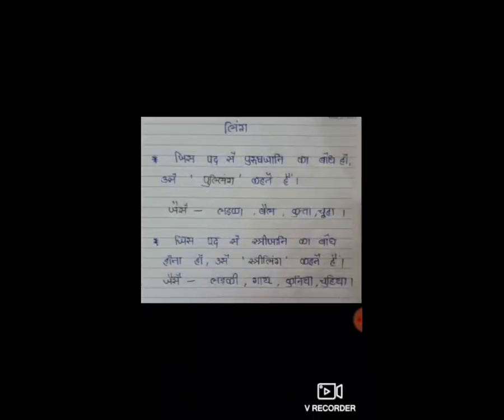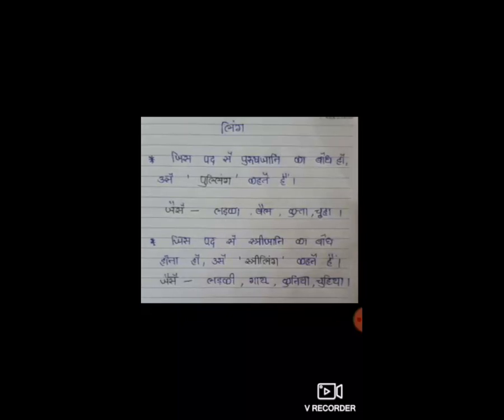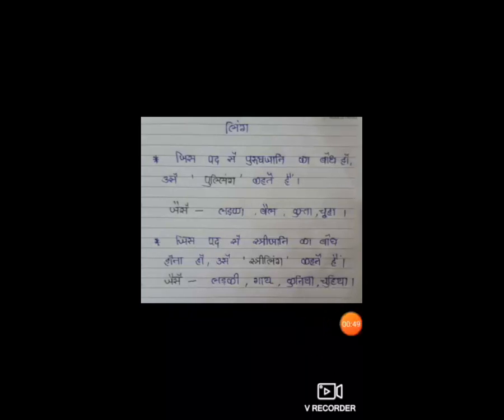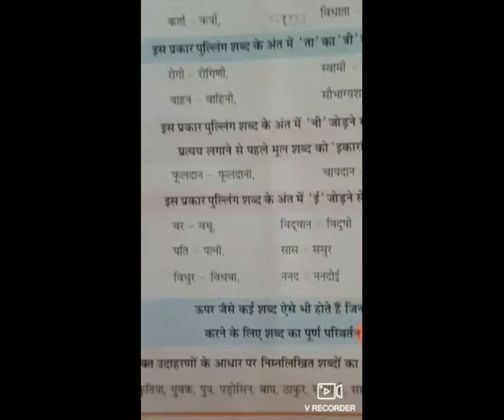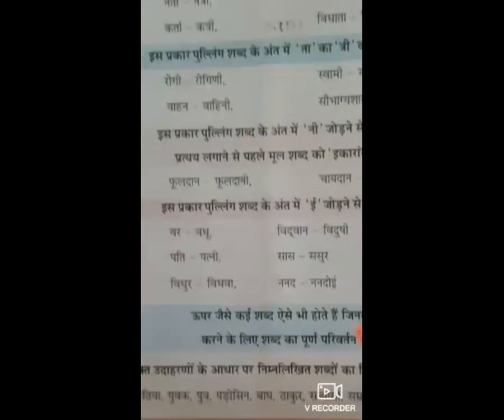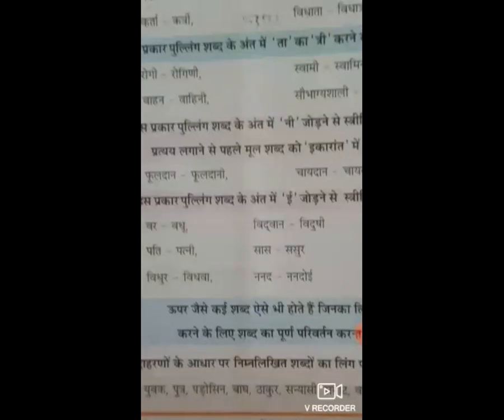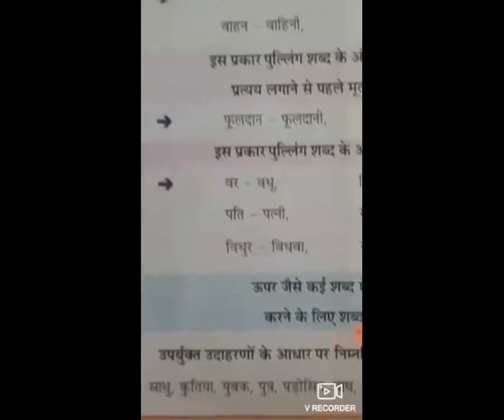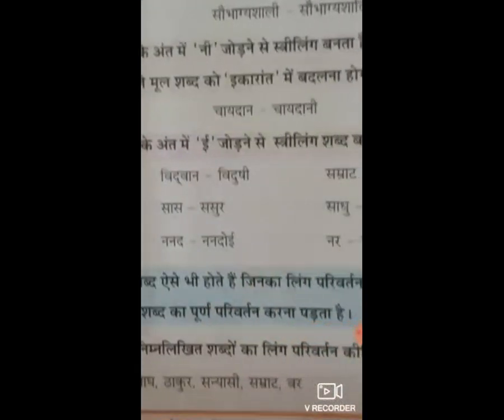STD 8EM SUB HINDI GRAMMAR BY JADEJA VANDANABA